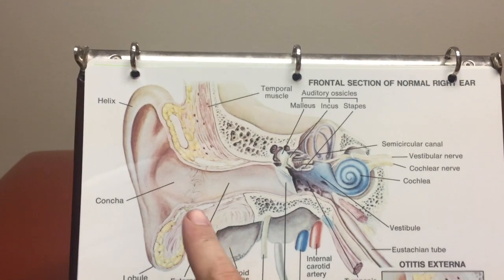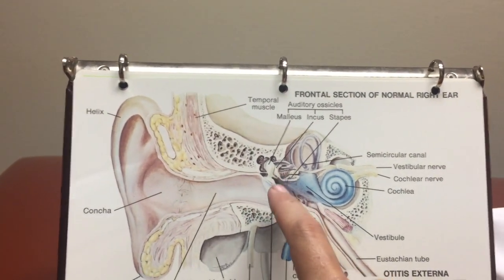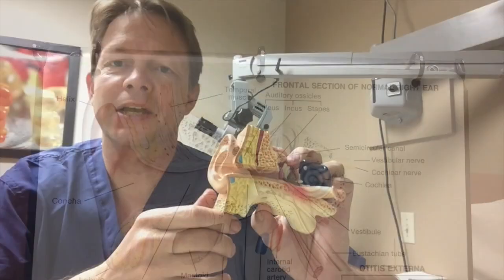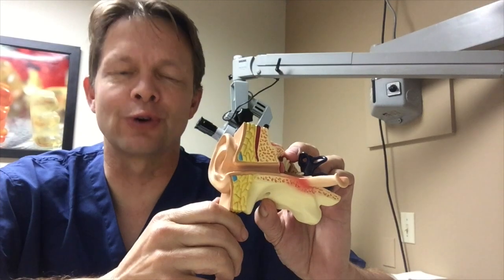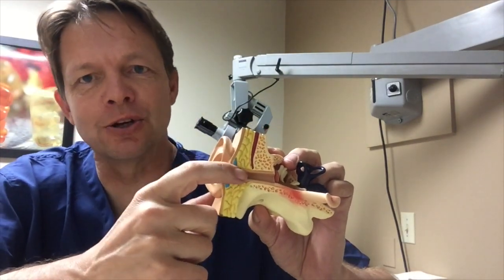External Ear Infection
This video discusses what causes, how to treat, and how to prevent external ear infections.